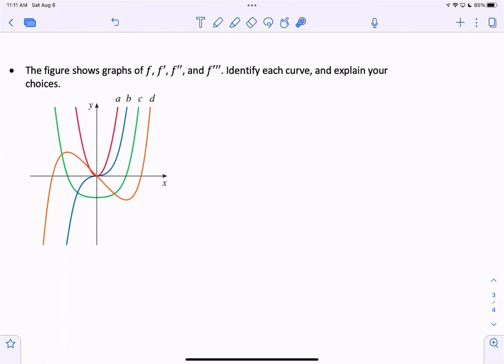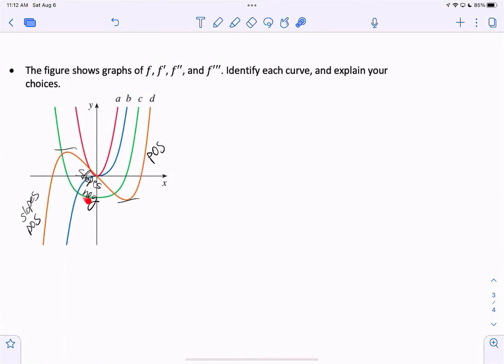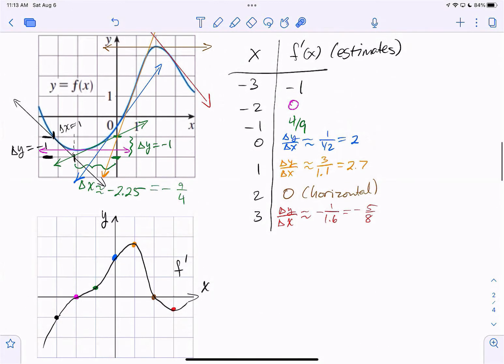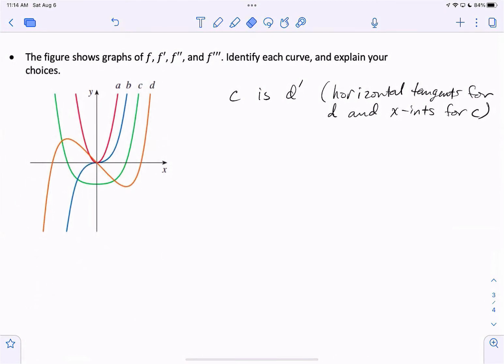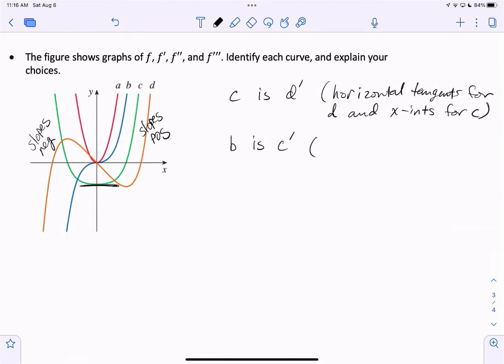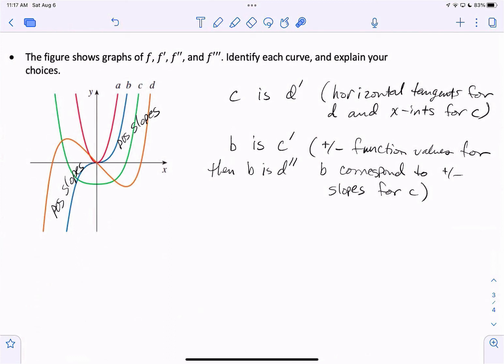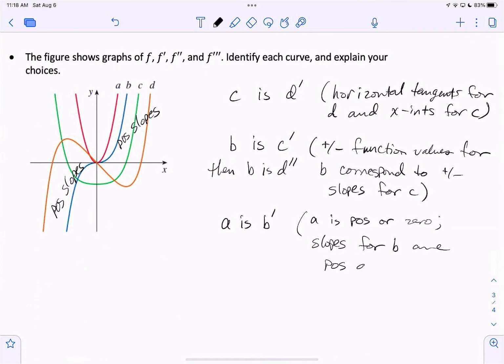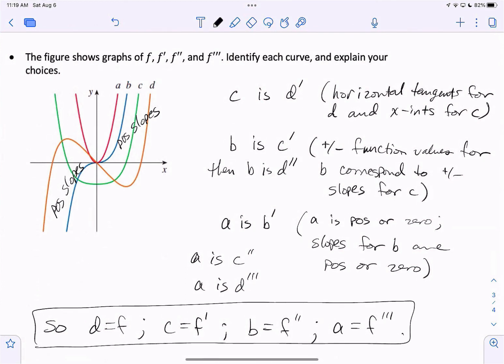Identifying a Function & Its Derivatives | Calculus 1 (2.2c)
Matching the graphs of a function and its first three derivatives based on their features.